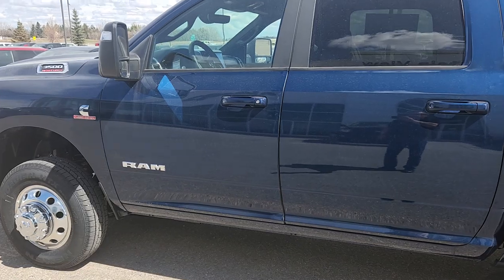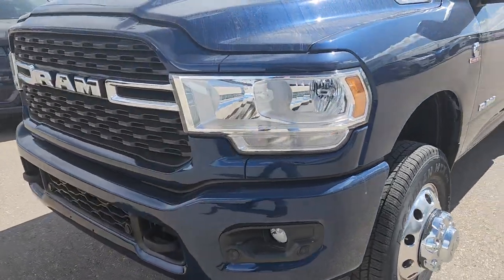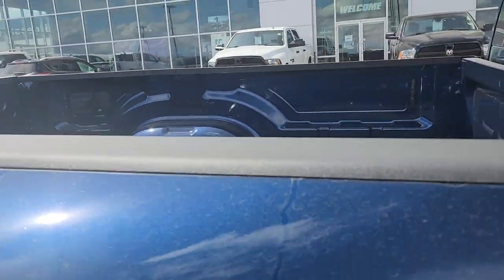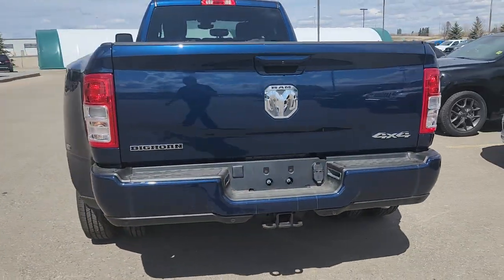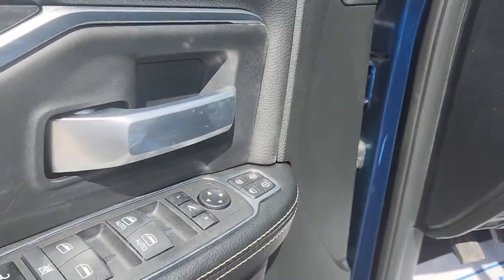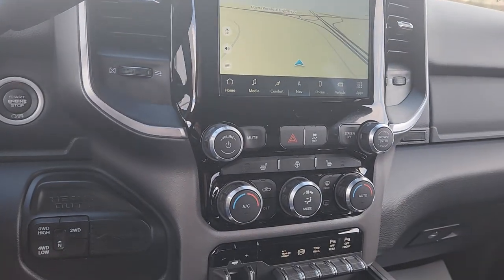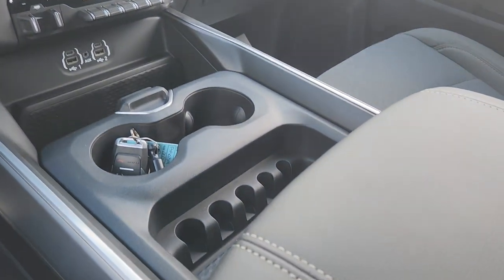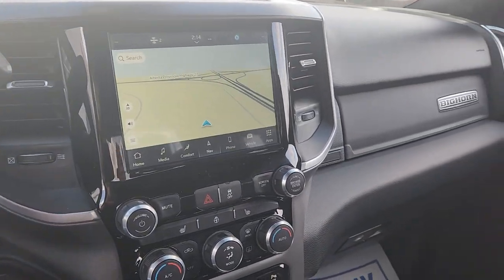AR039 2024 Ram 3500 Bighorn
*AMVIC LICENSED*

💥 Take a look at this DIESEL CUMMINS DUALLY walk around video that Steve did for us SHOWING off this 2024 RAM 3500 Big Horn💥

32580 11 Range Road #43
Olds, AB
T4H 1P6